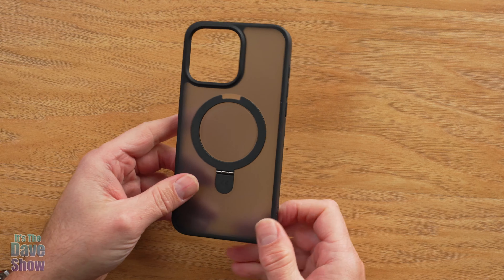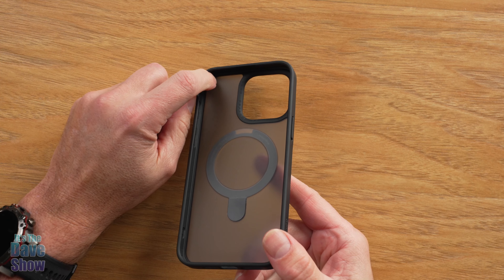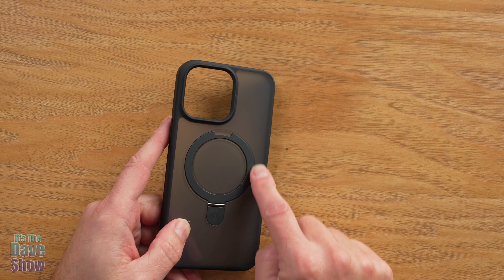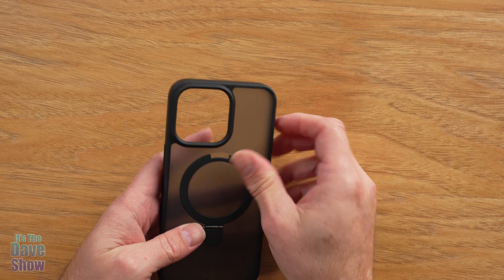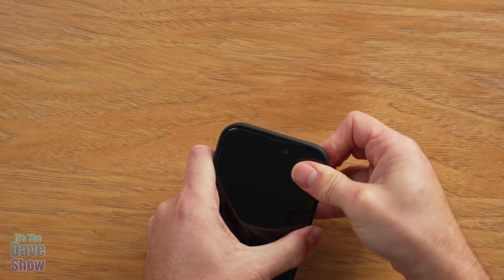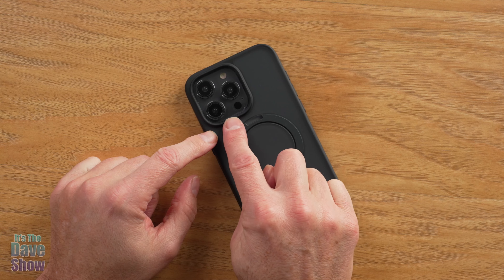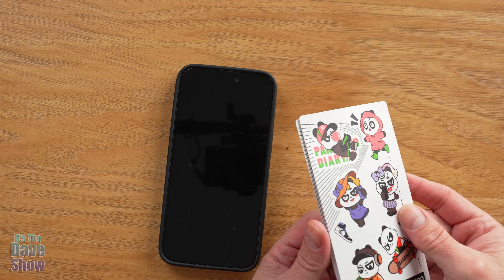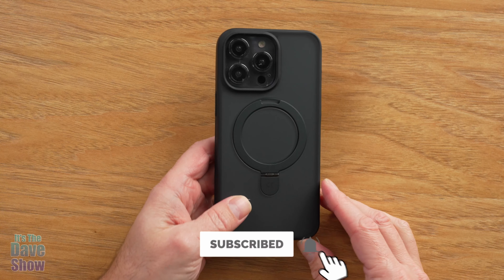CASEKOO Genuine Official Magnetic Ring Stand for iPhone 15 Pro Max Case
CASEKOO Genuine Official Magnetic Ring Stand for iPhone 15 Pro Max Case [Military Drop Protection] [Compatible with MagSafe] Matte Translucent Slim iPhone 15 ProMax Case 6.7'' 2024, Black